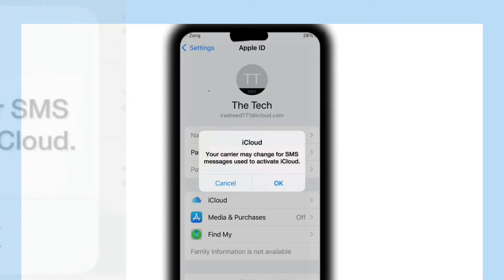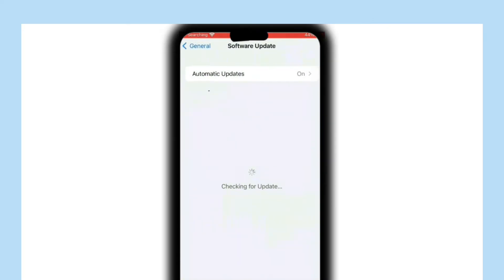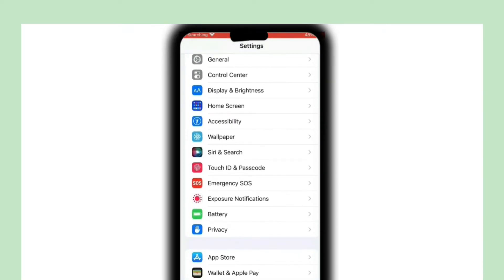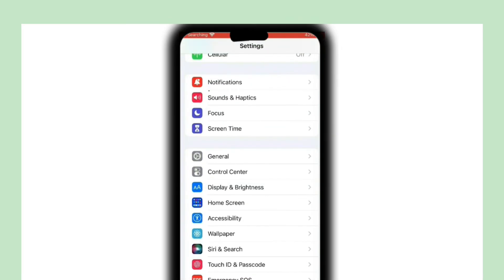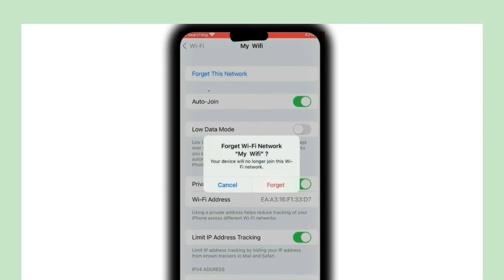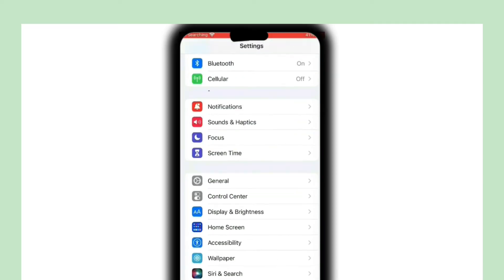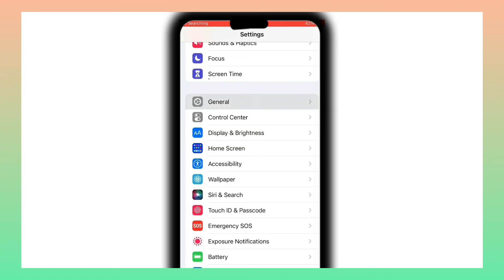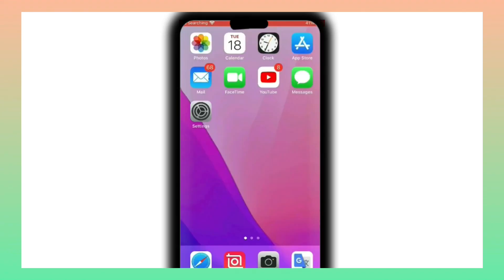Solved,Your Carrier May Charge For Sms Messages Used To Activate iCloud.ICLoud Your Network Provider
in this video i am going to show you how fix  iCloud your carrier charge sms messages used to activate,,how to solved your network provider may charge for sms imessages  face time use,